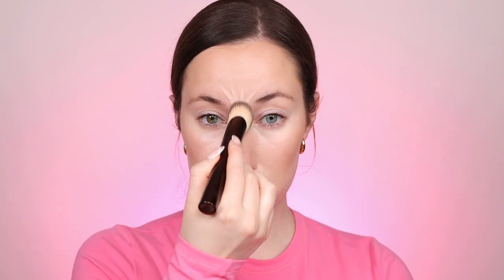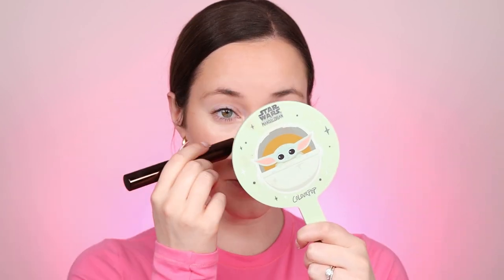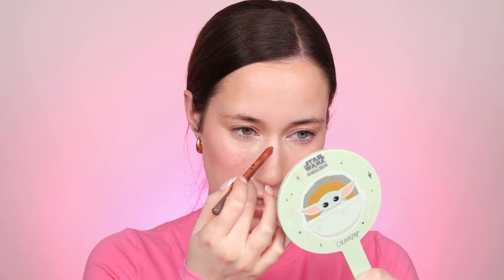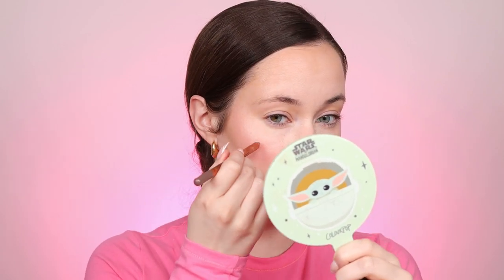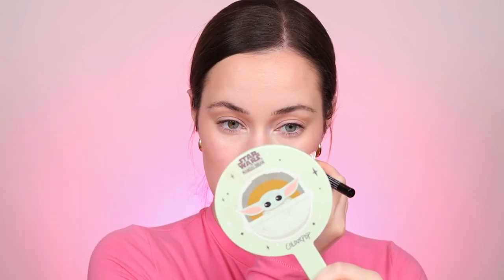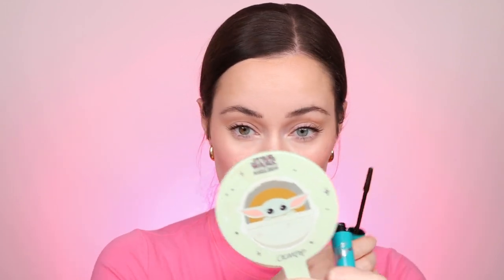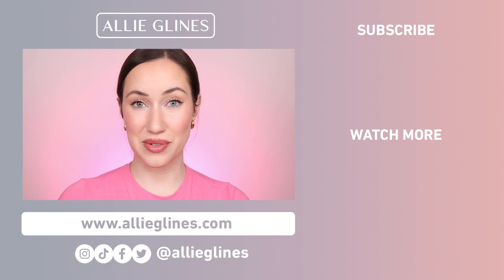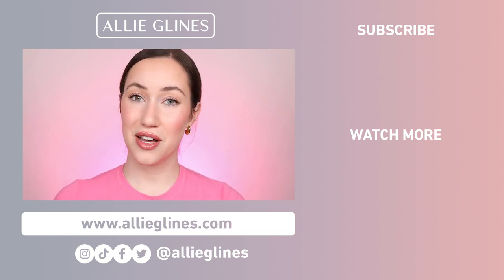Ok fine.. Let's try "strawberry girl" makeup 👁️👄👁️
HI EVERYONE!! I caved & tried the new “strawberry girl” makeup trend!! I must say.. I’m SHOCKED at the results!! This is a foundation-less look and I’m so surprised at how much i love it?! I can see why this is so trendy! What do you all think of this look? Love you all so much!! xoxo

Rare Beauty by Selena Gomez Brow Harmony Flexible Lifting and Laminating Eyebrow Gel:

💅 WHAT I’M WEARING:
Shirt: Skims

(first order only + create an account)